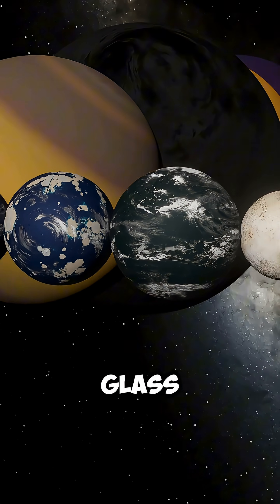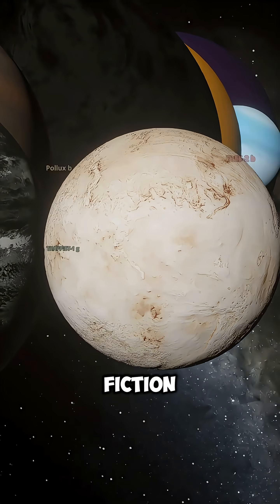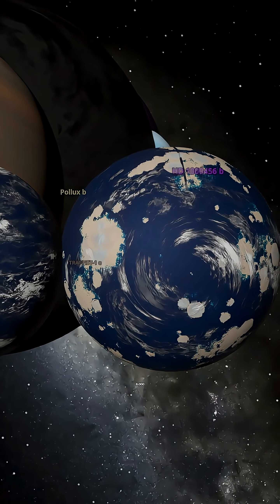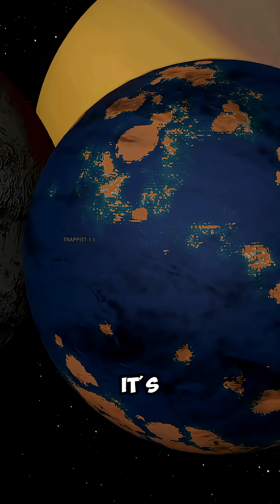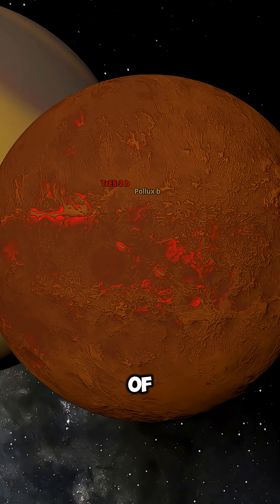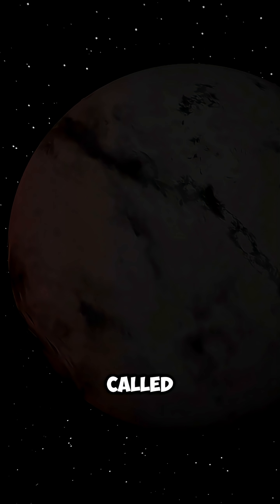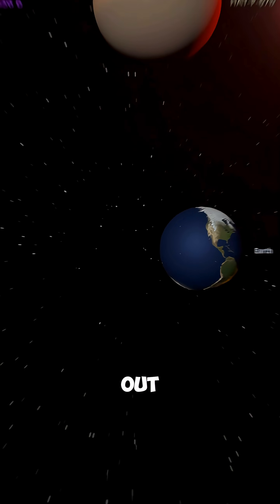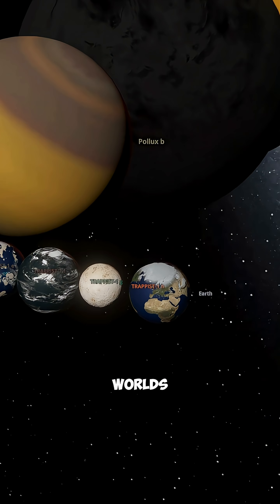DIAMOND EXOPLANET ???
Discover the strangest planets ever found beyond our Solar System! 🌌
From worlds made of pure diamond to scorching giants where it rains glass — these exoplanets defy everything we thought we knew about space. 💎🔥
Some are darker than coal, others drift alone through the galaxy with no star at all. 🪐
How many more secrets are still hiding out there in the universe? 👀